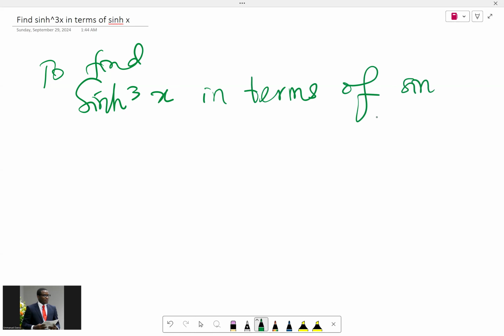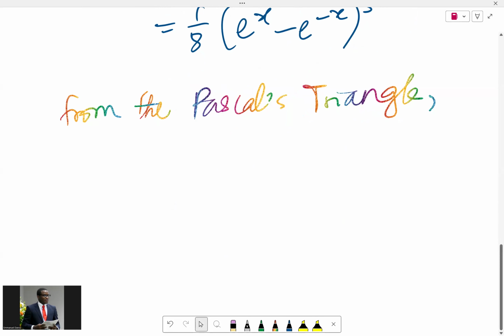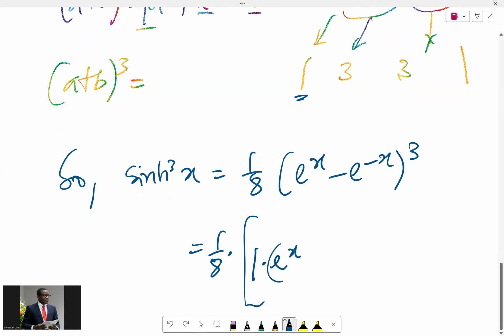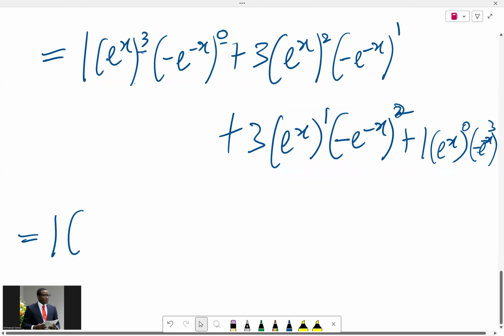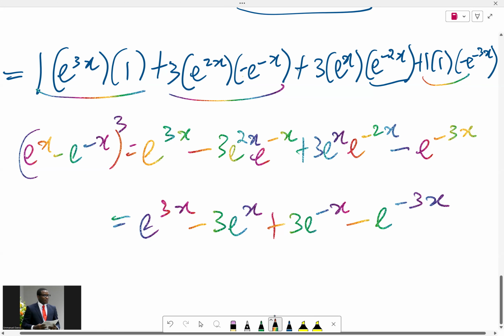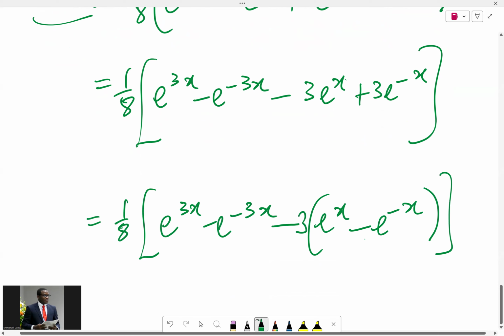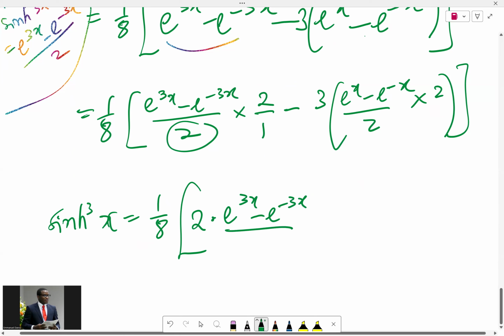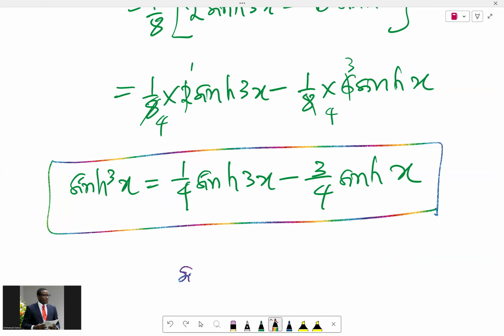FMS 37: Method 1: Find sinh^3x in terms of sinh x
In this video, we explore the fascinating world of hyperbolic functions, specifically focusing on how to express
sinh^3𝑥 in terms of sinh 𝑥.

We'll break down the mathematical steps using identities and the binomial theorem, demonstrating how to derive a clean formula that relates these functions.

Whether you're a student brushing up on your calculus skills or simply curious about advanced mathematics, this concise explanation will enhance your understanding of hyperbolic functions and their properties.